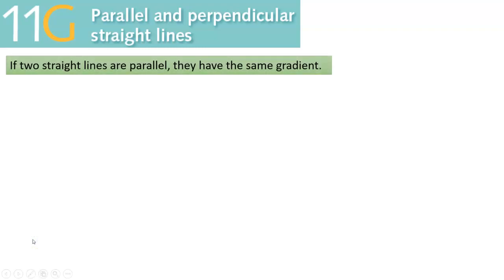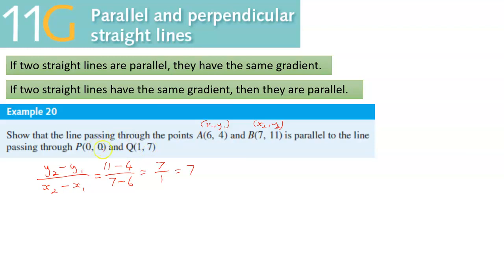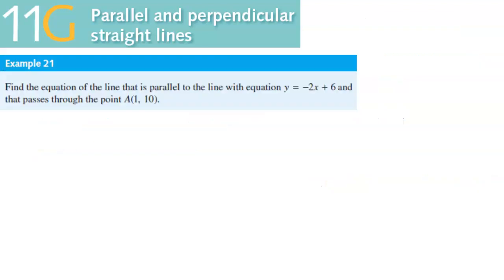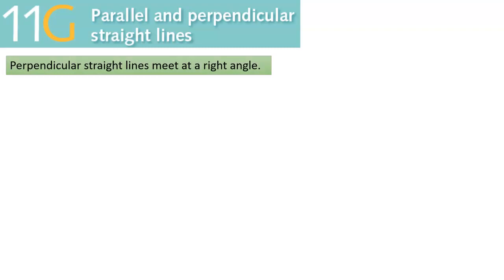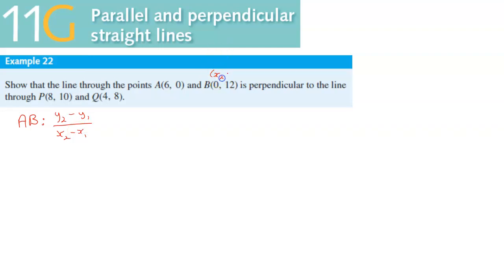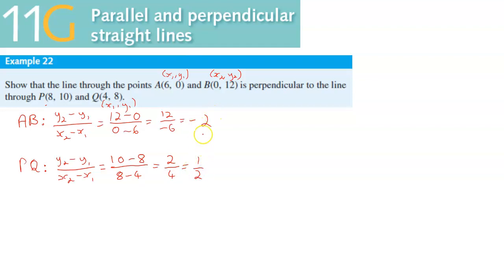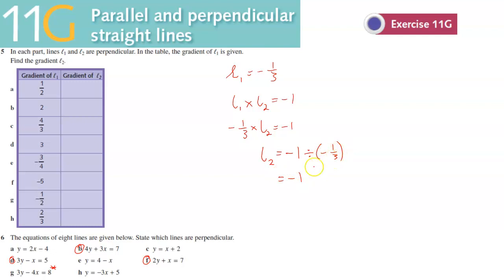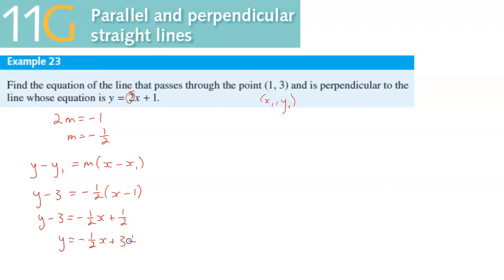Y9 11G Parallel and perpendicular straight lines Drayton